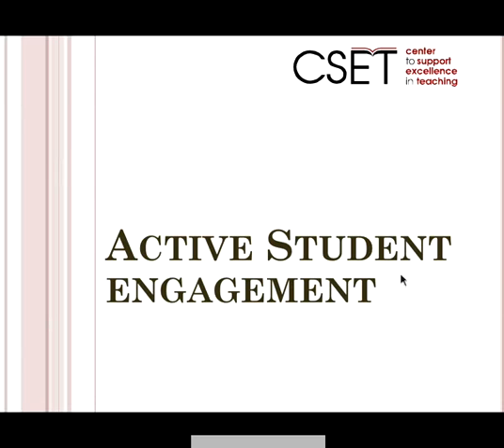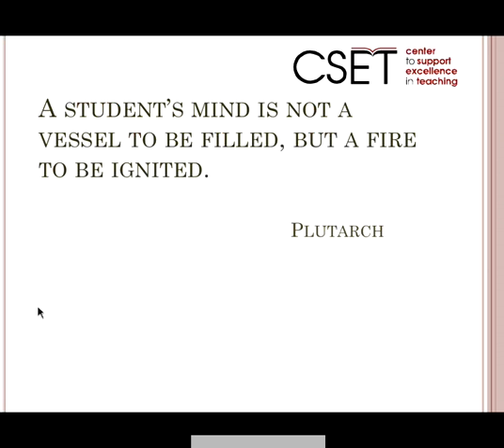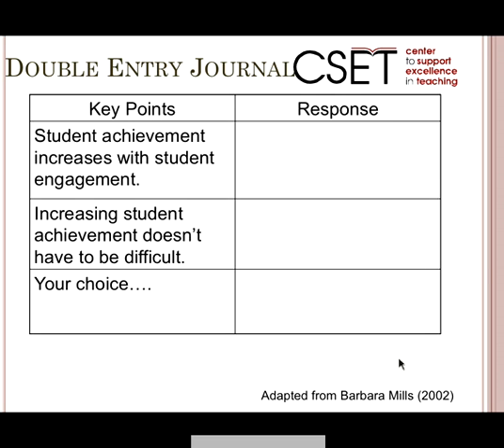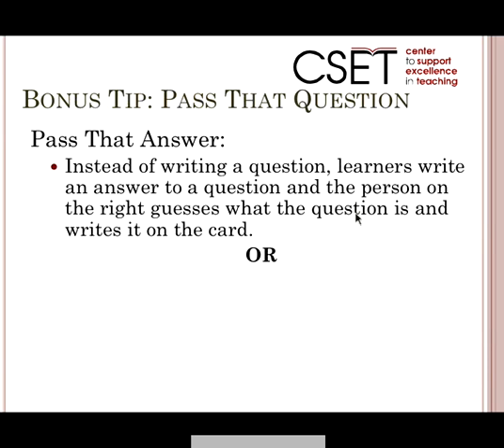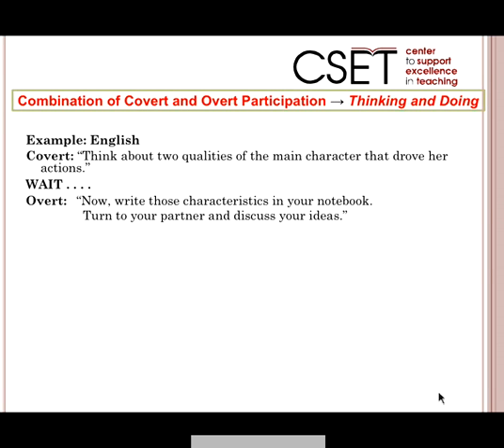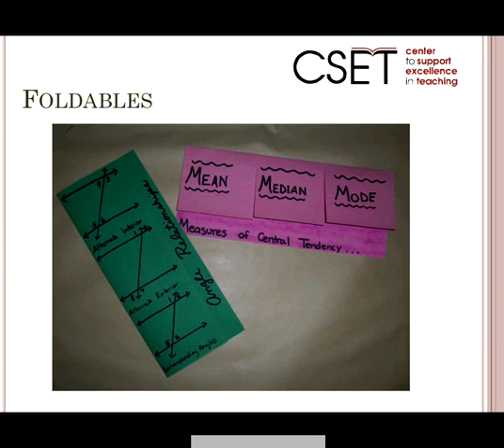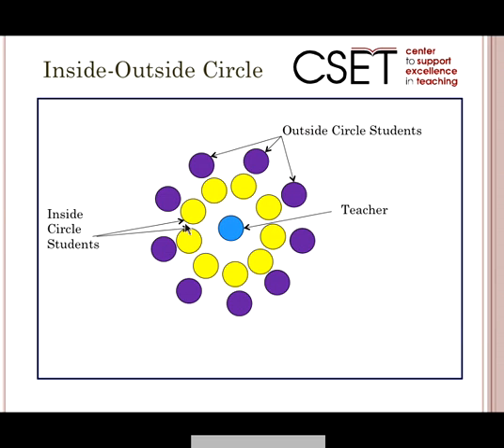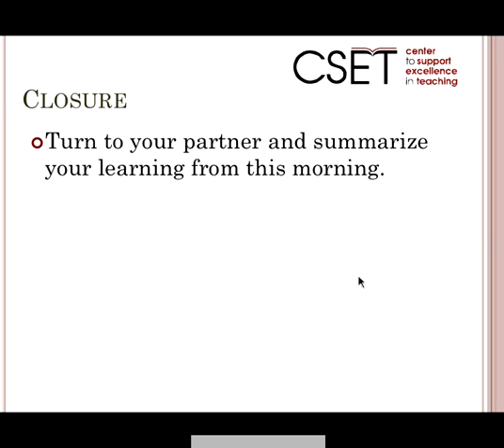INTED Day 4 Active Student Engagement